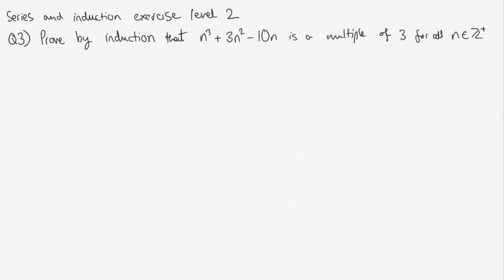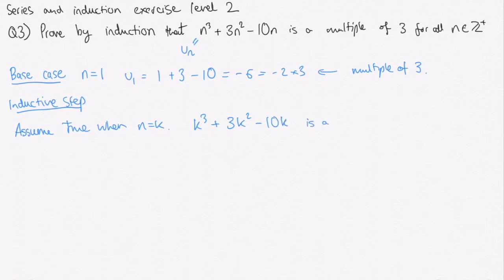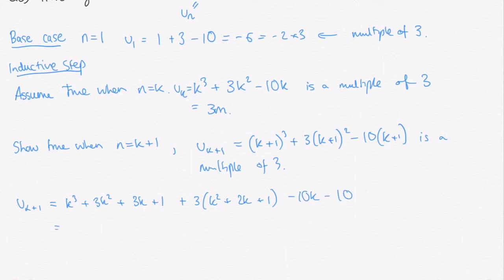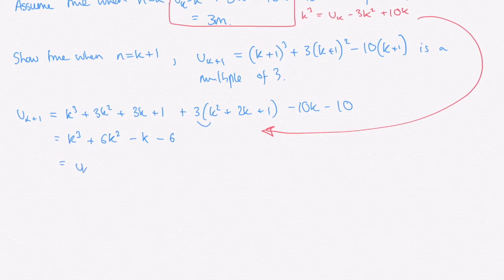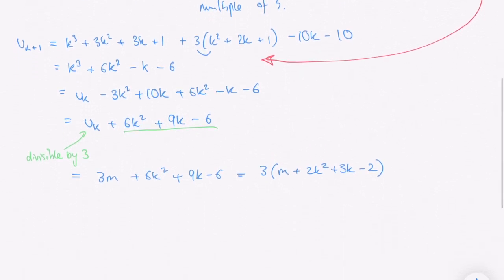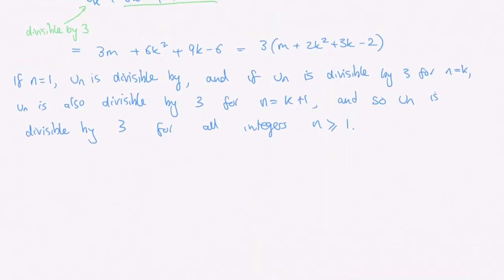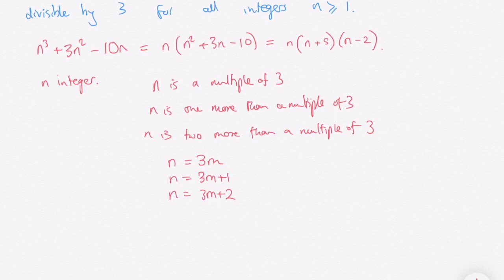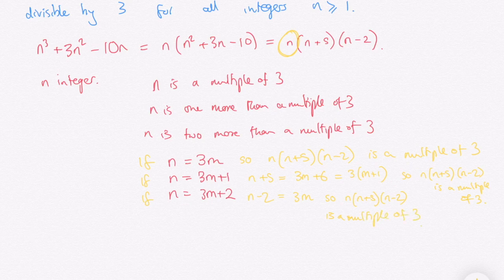Divisibility proof by induction (integral level 2 Q3)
A Level Further Maths Series and induction Integral Exercise Level 2 Q3